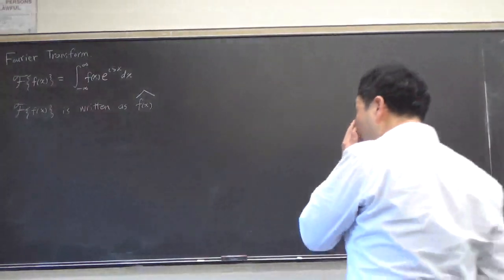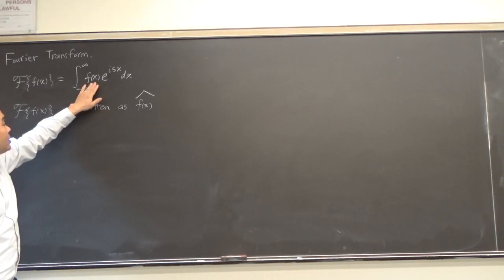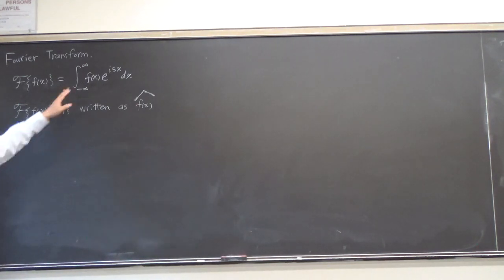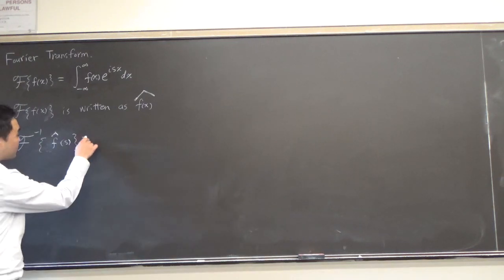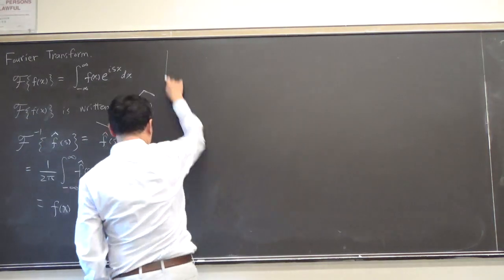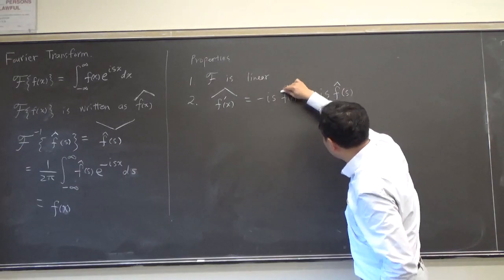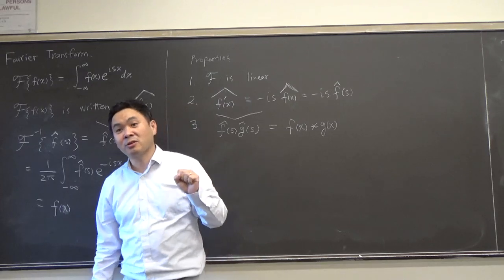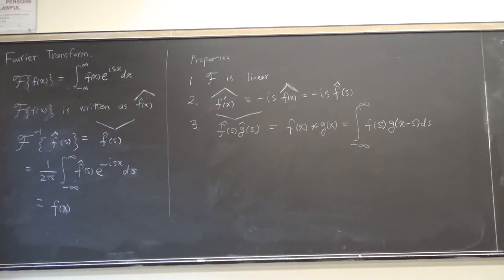Intro to Fourier Transform and its properties